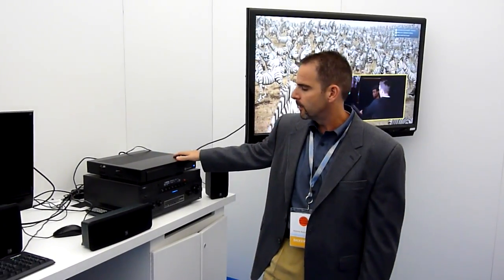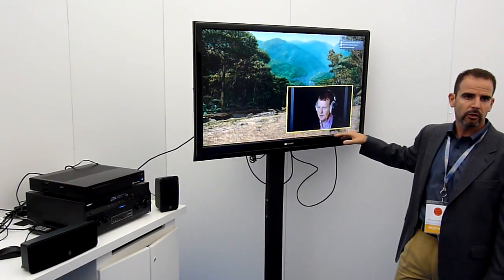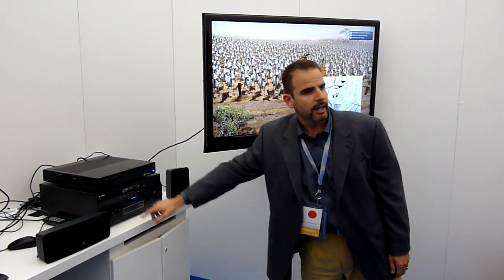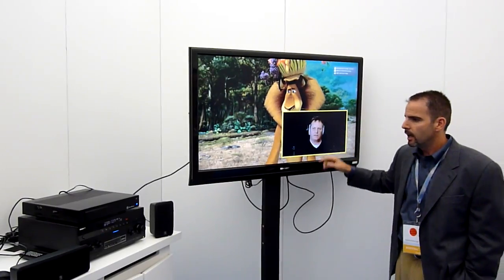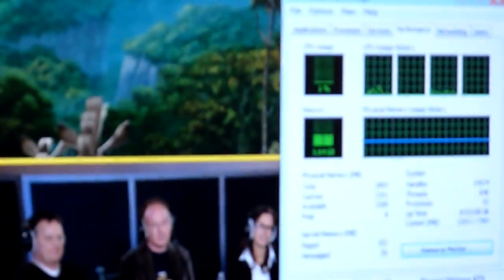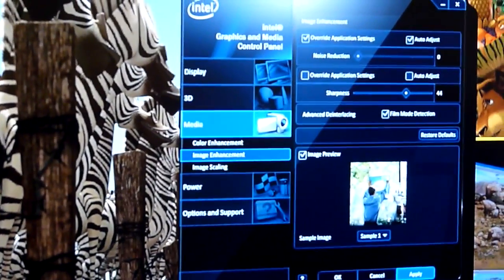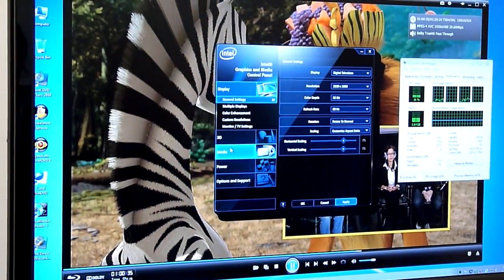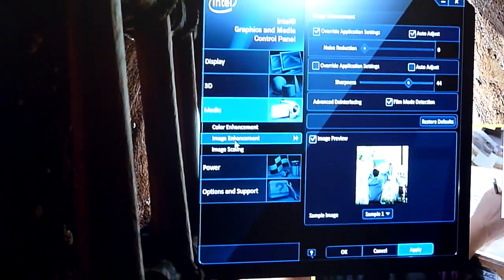IDF 2009: Working System with Clarkdale